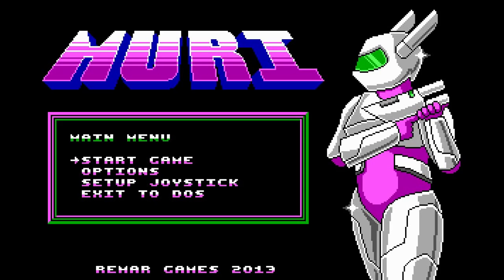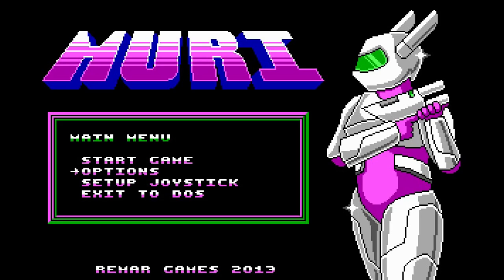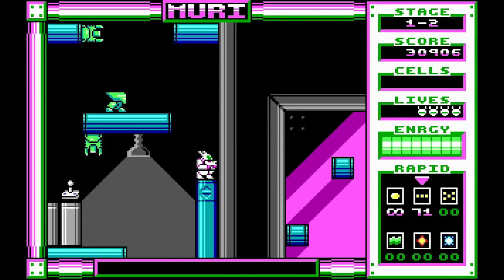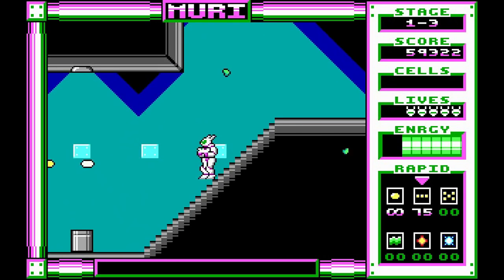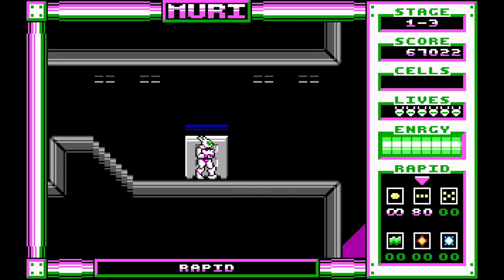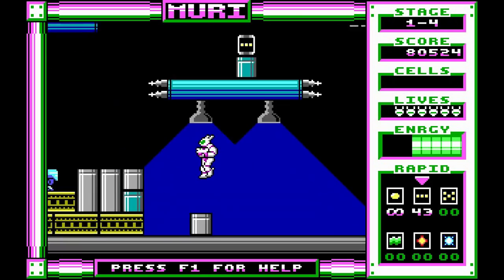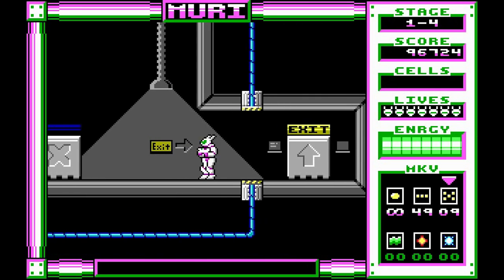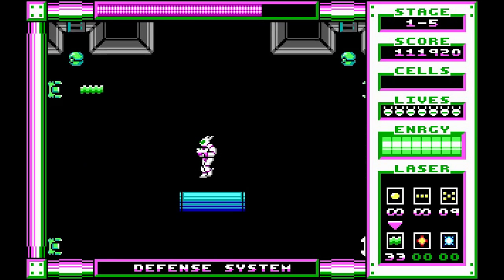Let's Play Muri [1]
Released in 2013, much longer ago than I thought, Muri is a DOS-like platformer/shooter that does its absolute best to replicate the style of the old games like the original Duke Nukem.